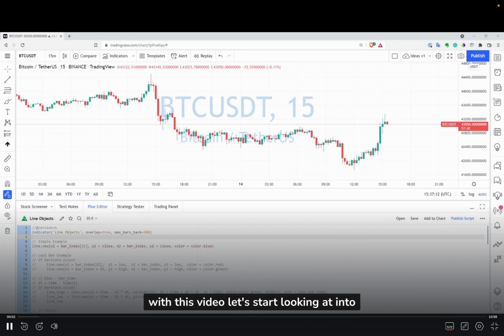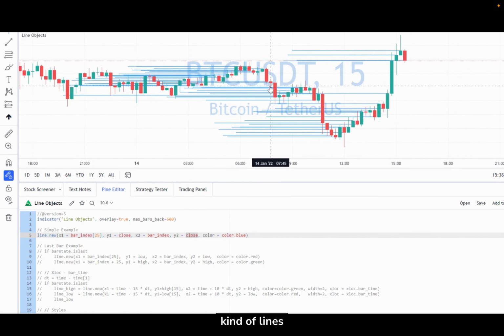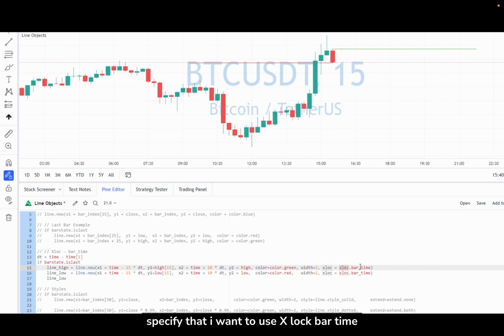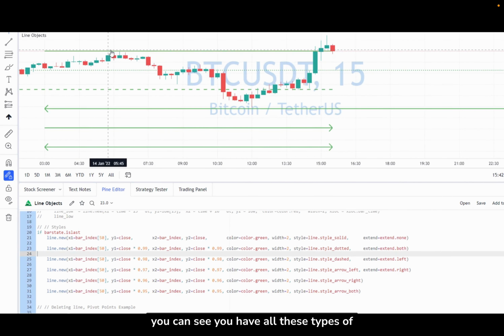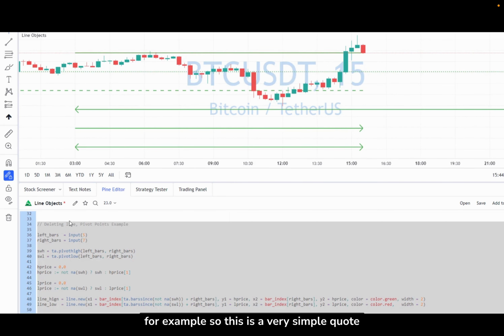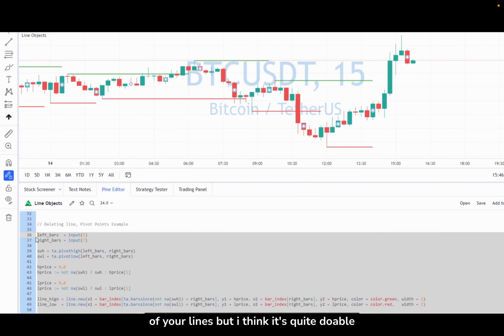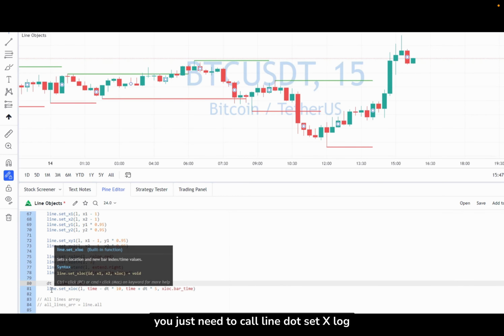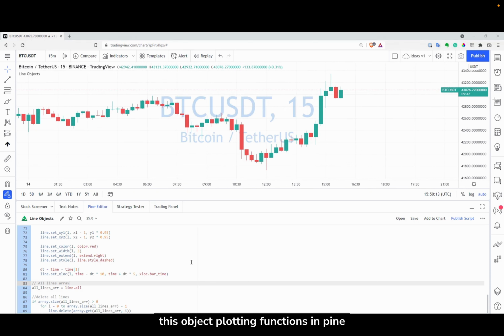9 5 Plotting Lines objects